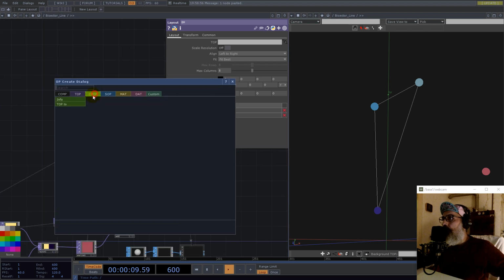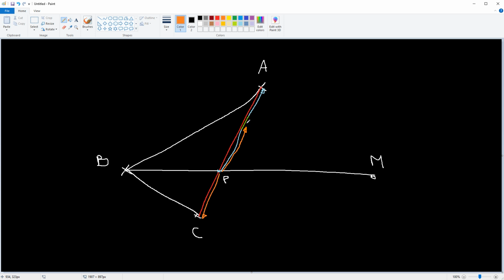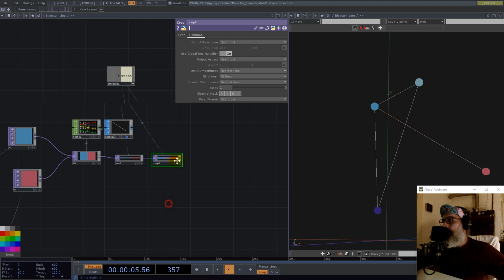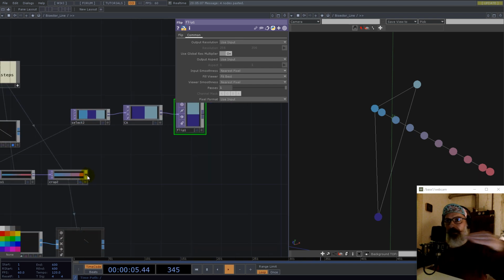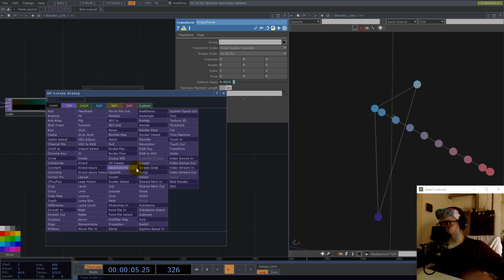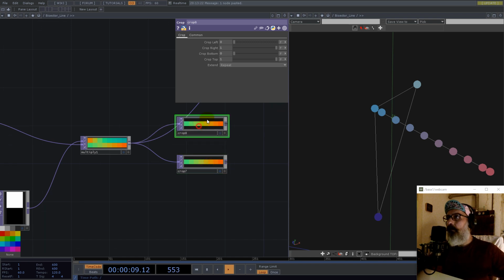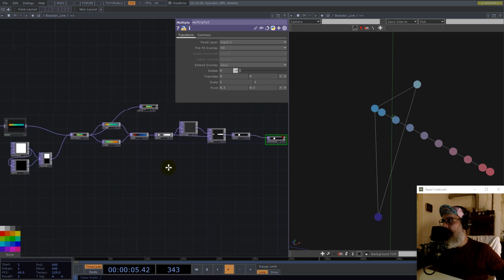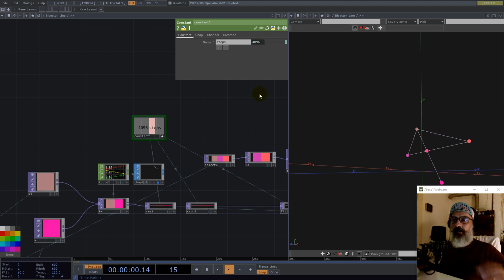lines intersection in Touchdesigner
Here's a quick method for line segments intersection - this is an approximation method.